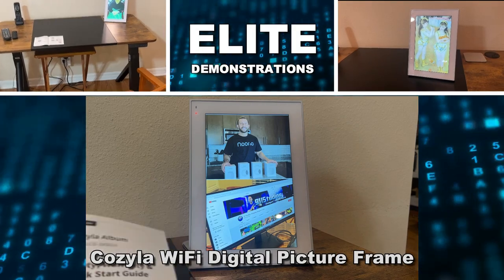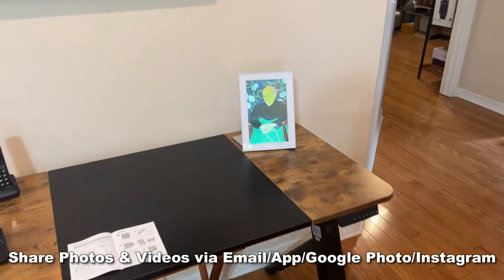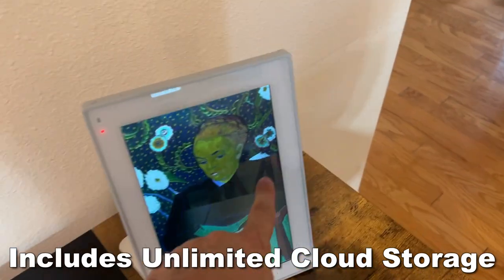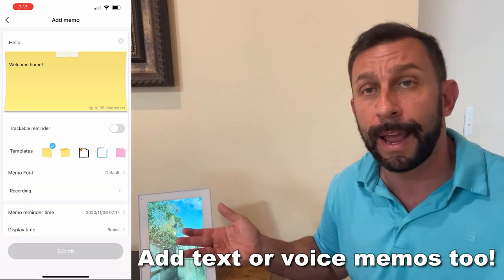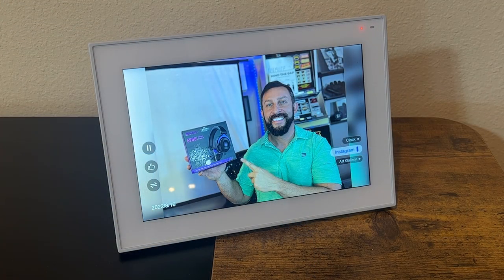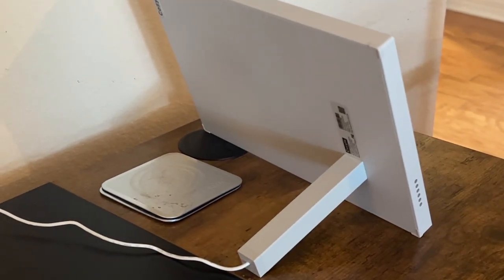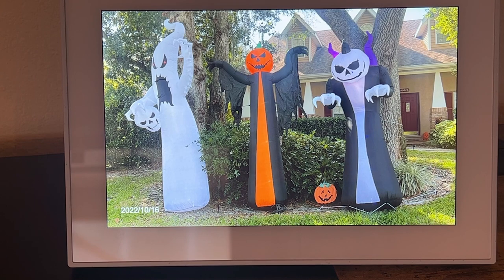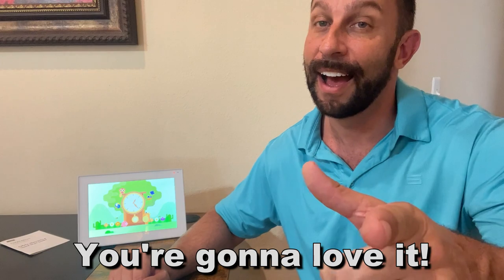Cozyla WiFi Digital Picture Frame Built-in Alexa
【Free Unlimited Cloud Storage】- Cozyla digital photo frame offers free cloud storage without extra payment. No SD card required, not 128GB, not 1TB, but unlimited! Cozyla's cloud storage is located on secure, encrypted servers, so you can rest assured that your personal data is secure, private, and CCPA compliant.
    【Various Photo Playlists】- Our convenient photo album channels help you categorize your favorite memories. The AI​algorithm will identify people, scenes, and time, generating photo collections to intelligently recommend playback. Moments Auto Relive.
    【Connects Family with Multi-Channel】- Inviting your family to join your Cozyla picture frame and upload photos from anywhere via the App/Email/Google photos/Instagram, etc. Sharing pleasure to every family member by "like" the photo through the Cozyla electronic frame. You can also add captions and messages when uploading photos, love is more directly linked.